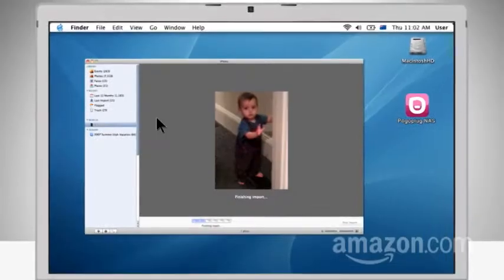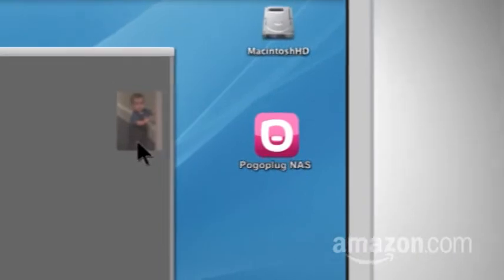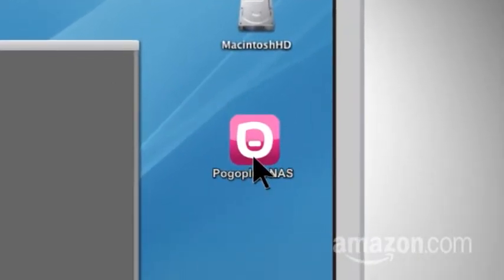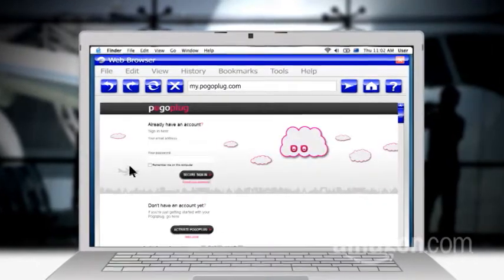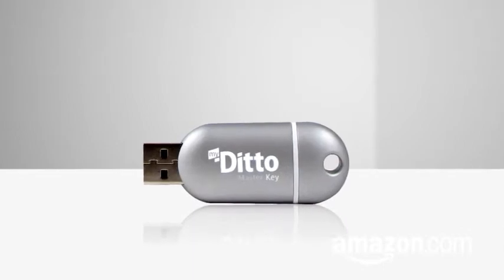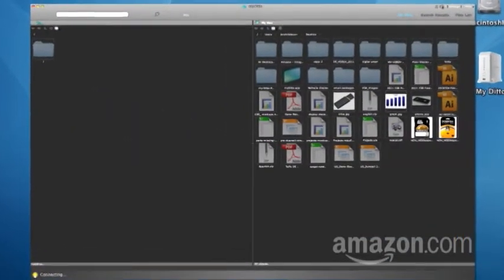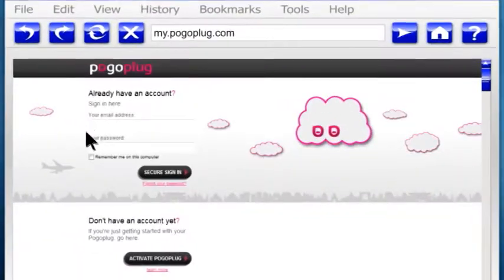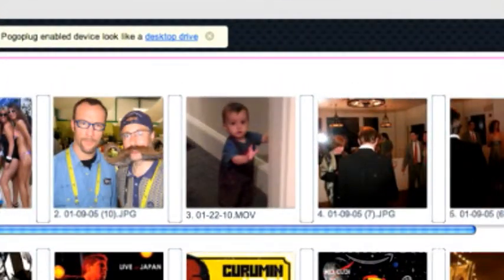NAS Remote Access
Learn more about sharing and backing up files across multiple computers or accessing files remotely